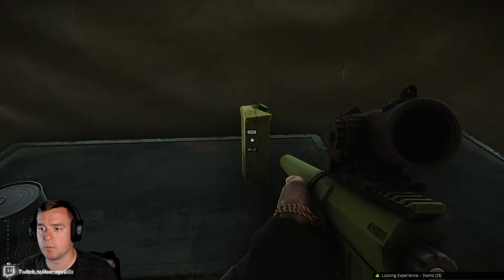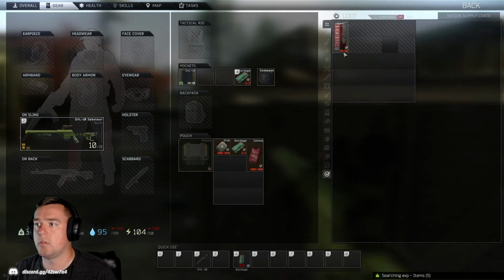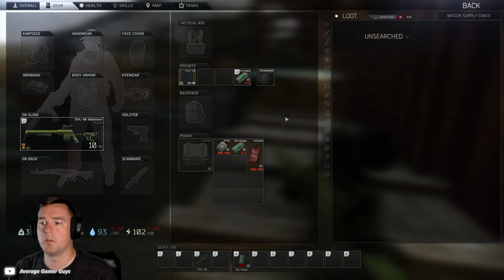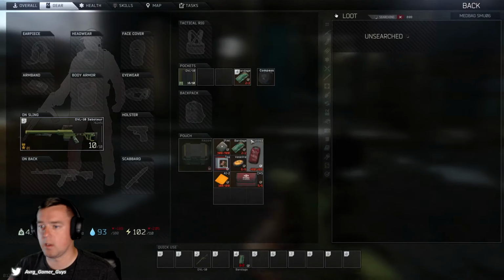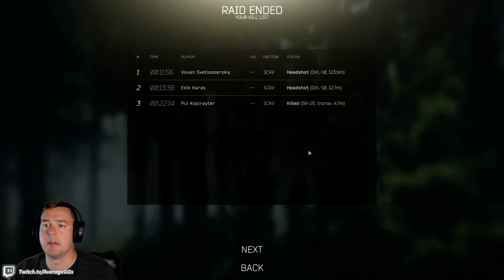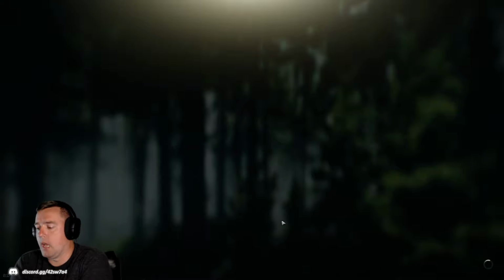Snowballin - Bolt Action Sniper [Escape from Tarkov]